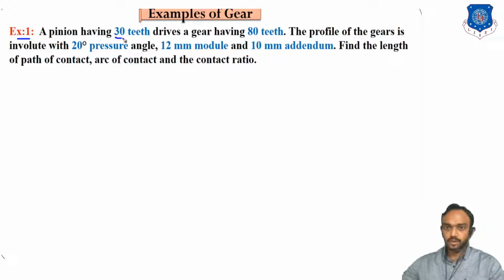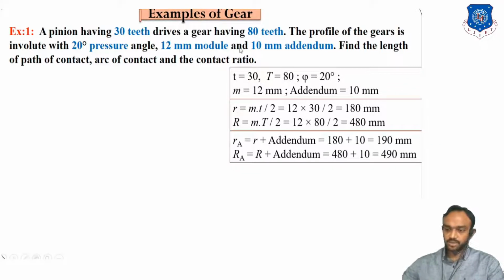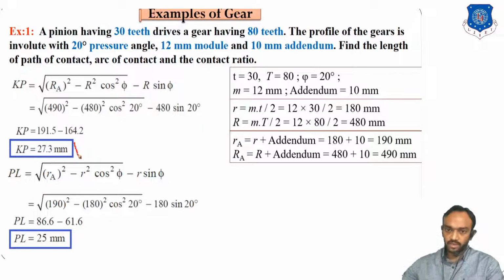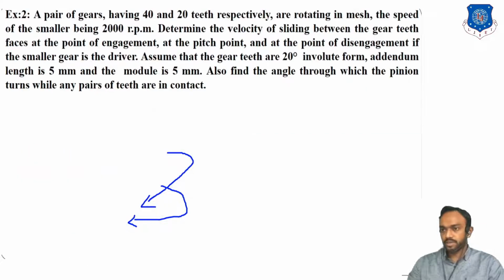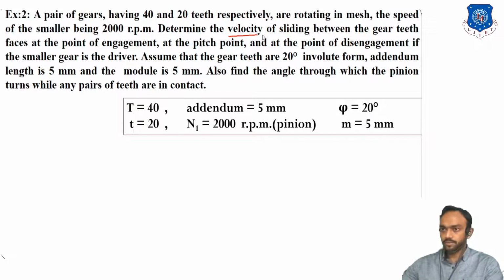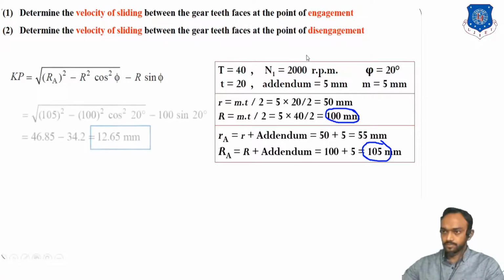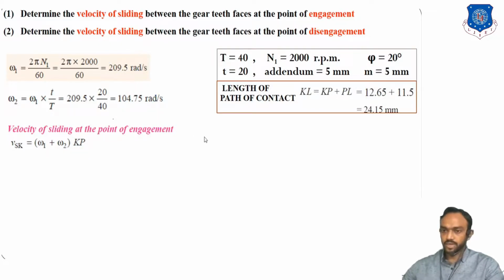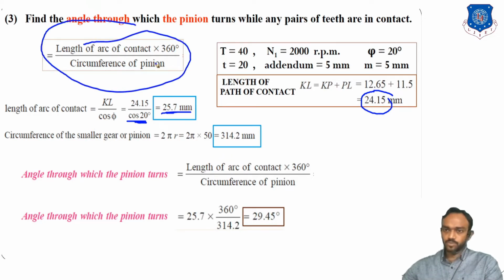L 28 Numerical of Length of Path of Contact of Gear | Kinematics of Machines | Mechanical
Numerical of Length of Path of Contact of Gear